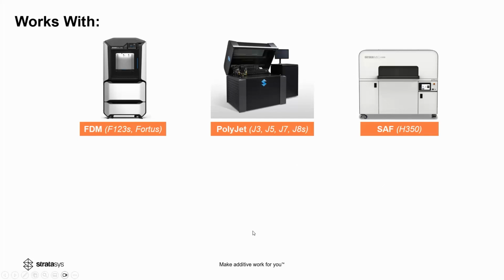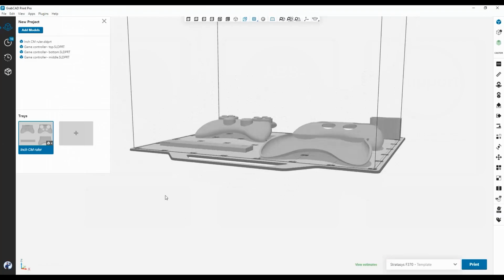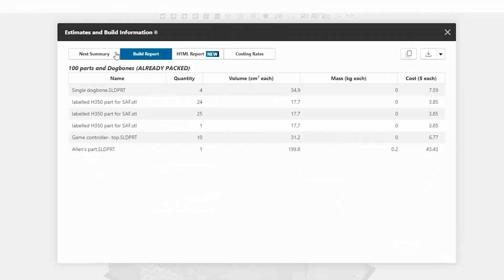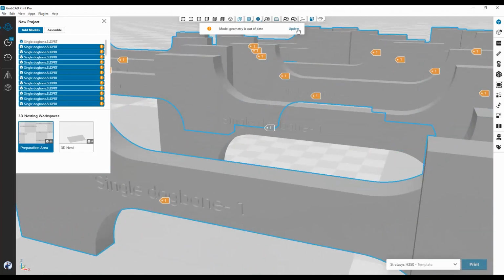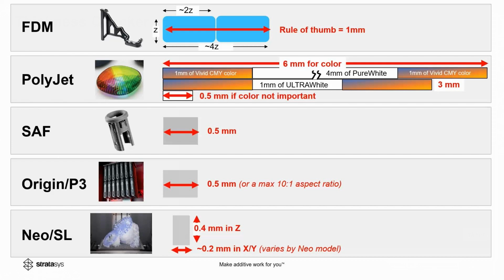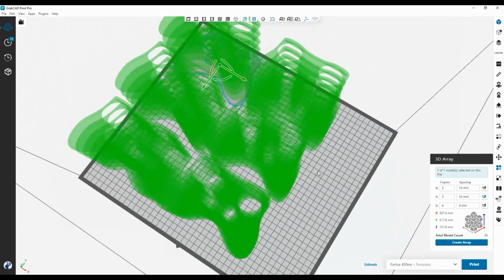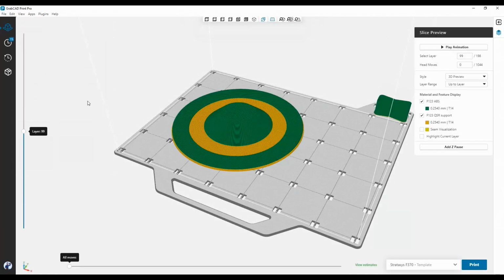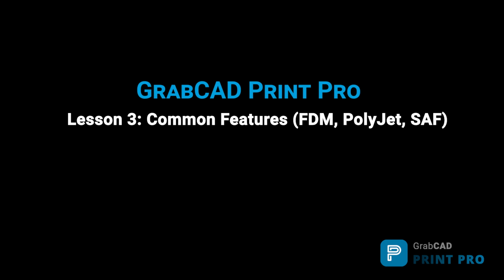Stratasys Academy | GrabCAD Print Pro: Lesson 3 - Common Features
Discover the core GrabCAD Print Pro features that are common to all Stratasys technologies,
including FDM, PolyJet, and SAF.
Learn how to use Costing, Labels, Thickness Checker, and more to streamline your printing process.

🛠️ *Overview:*
This video explores the key features in GrabCAD Print Pro that work with all three major Stratasys 3D printing technologies.
Whether you're using an F123, F450, J-Series PolyJet, or SAF H350,
these features will help you optimize your printing workflow,
including costing calculations, labeling, and part thickness checks.

• *Costing:*
Set material and support costs, machine hourly rates,
and estimate costs for connected printers or template printers.
• *Labels:*
Add labels to your 3D models,
including automatic numbering and customizable text, for efficient part identification.
• *Thickness Checker:*
Analyze part thickness to ensure they meet the minimum required thickness,
for safe printing across different technologies.
• *3D Array:*
Arrange multiple parts in the Z-direction to optimize space and efficiency for high-volume printing.
• *Grouping:*
Combine or separate parts on a tray to optimize tool paths and printing efficiency.